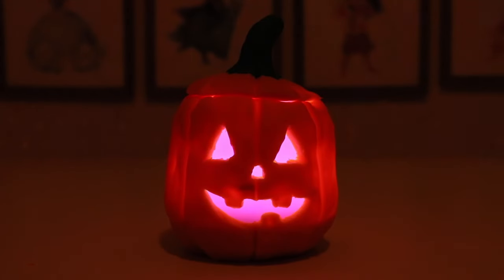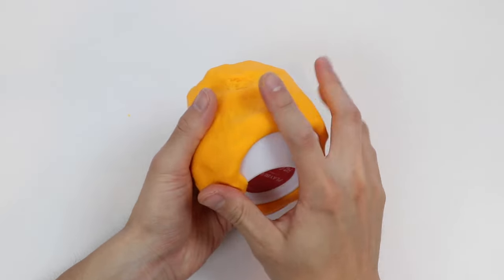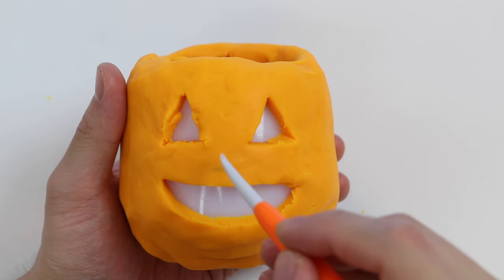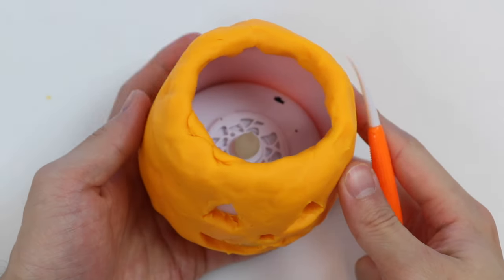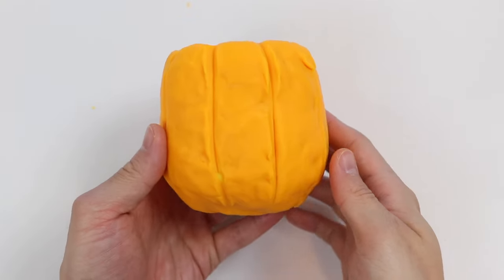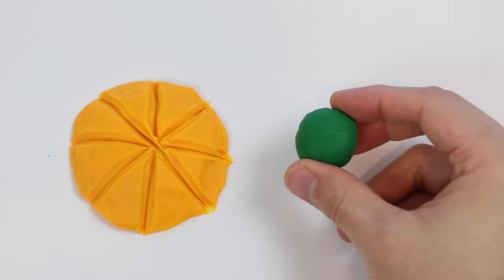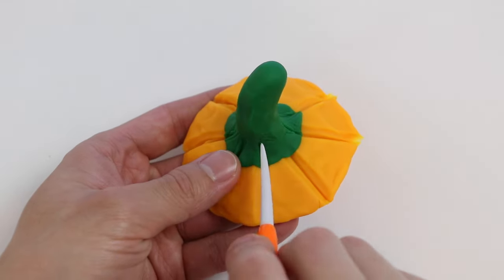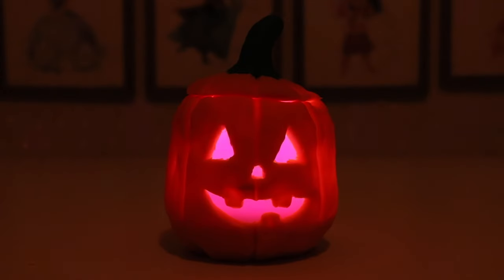How to Make Real Glowing Play Doh Jack O Lantern!